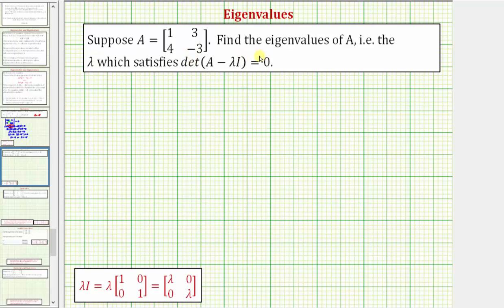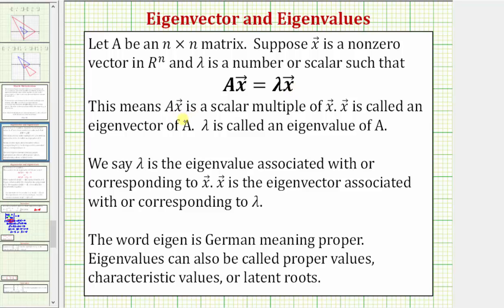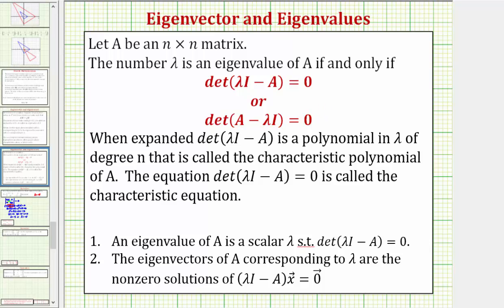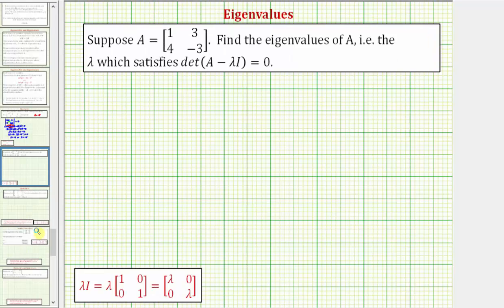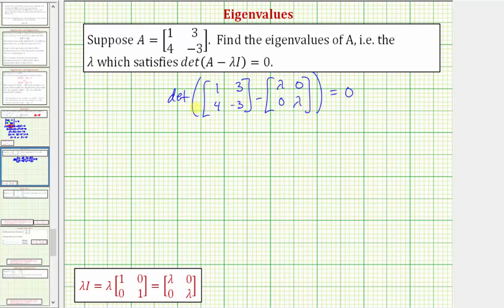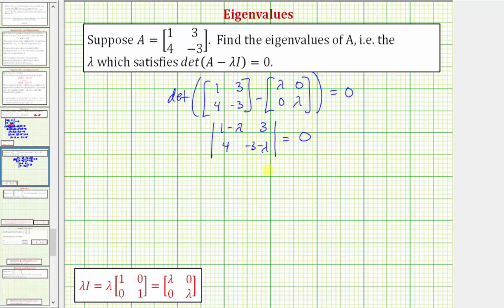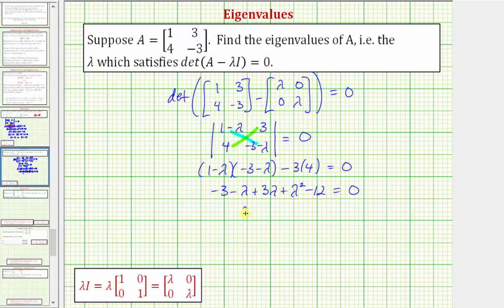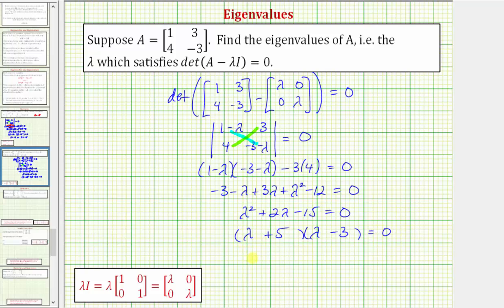Ex: Find the Eigenvalues of a 2x2 Matrix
This video explains how to determine the eigenvalues of a given matrix.